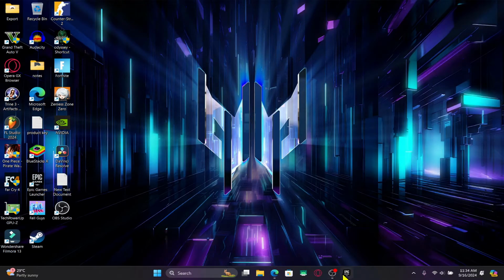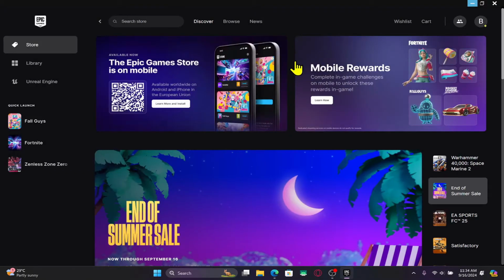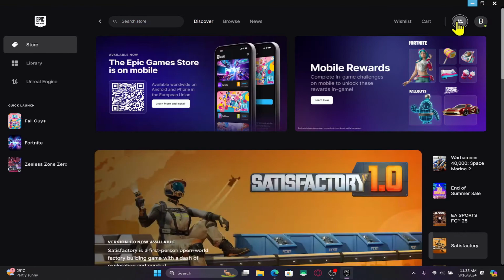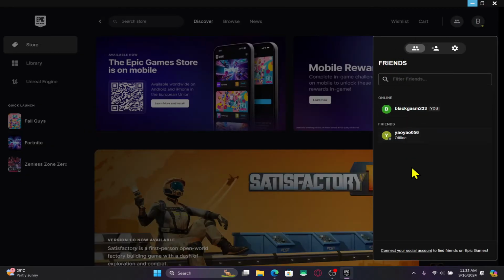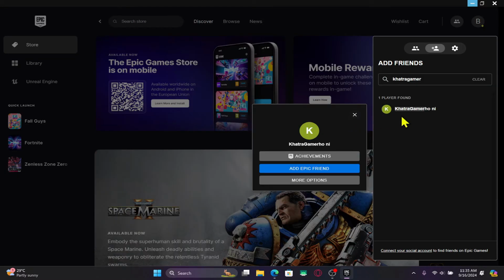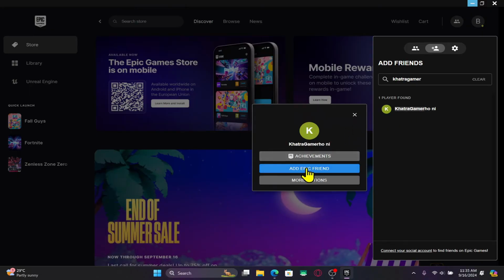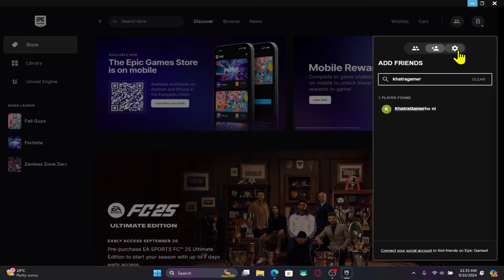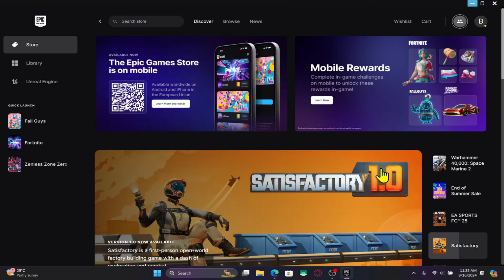How to Add Friends on Zenless Zone Zero? include Friends on Zenless Zone Zero on PC 2024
Want to connect with friends in Zenless Zone Zero? In this video, I’ll show you how to easily add friends in the game so you can team up, chat, and enjoy your adventures together. Follow this step-by-step guide to find, add, and manage your friends list in Zenless Zone Zero.